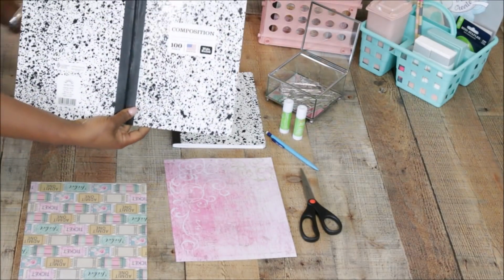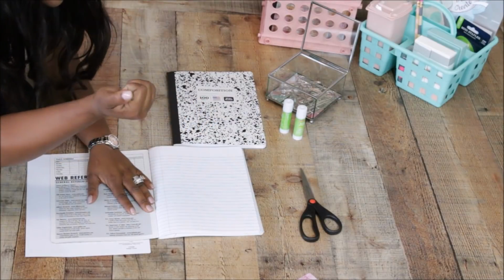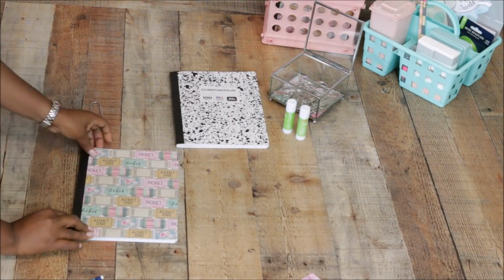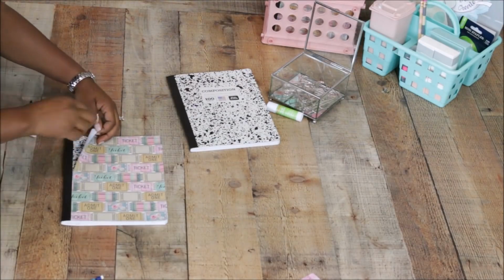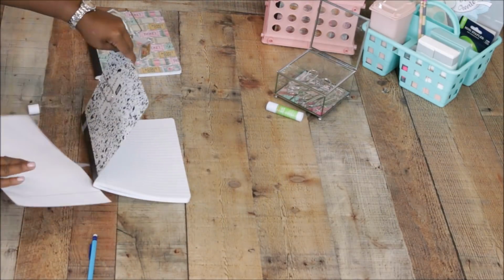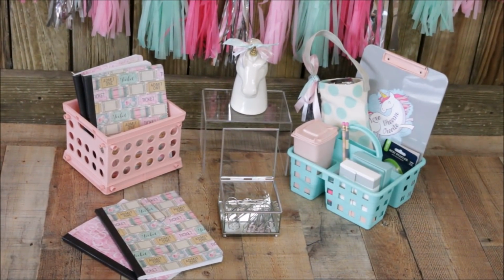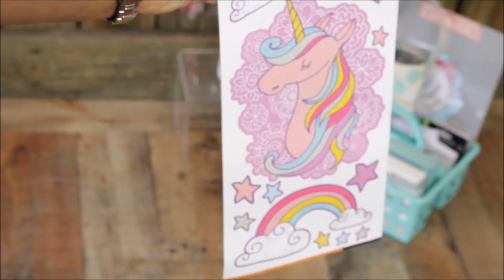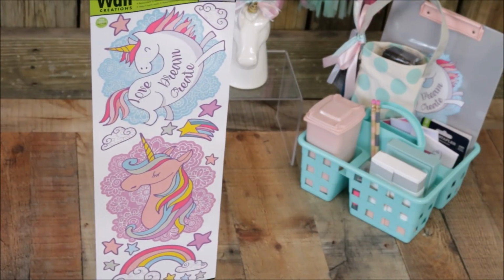Dollar Tree DIY Composition Notebook: Easy Back to School Projects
In this video I will share with you how to DIY your Dollar Tree Composition notebooks.  You can enter the giveaway for this unicorn caddy by clicking

❤️ SILVER PIPE & DRAPE HARDWARE (seen in video):
LL4L MAILING ADDRESS:
225 South Spurr Street
Florence, AL 35630

Melanie